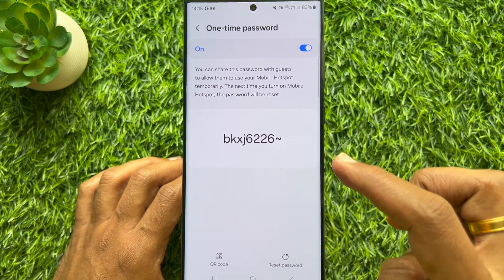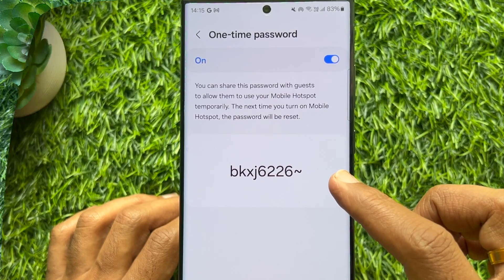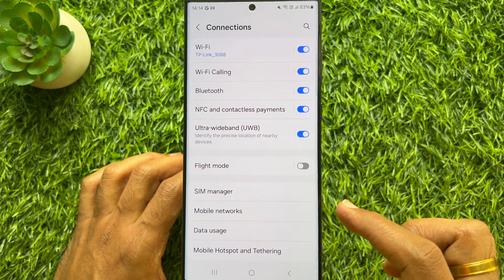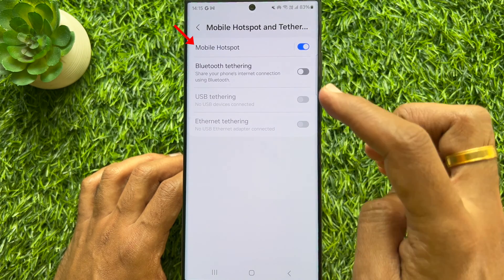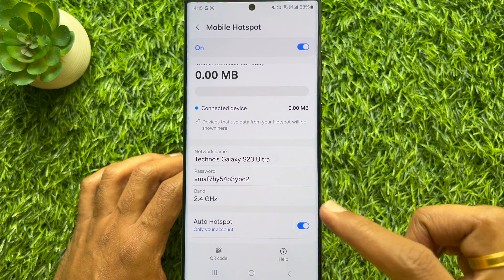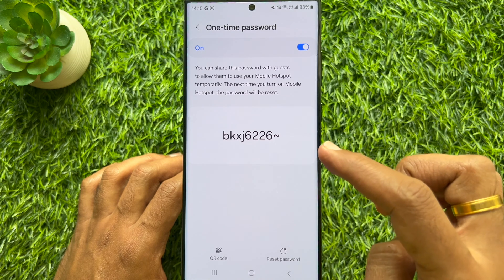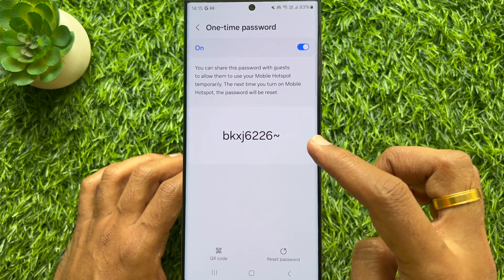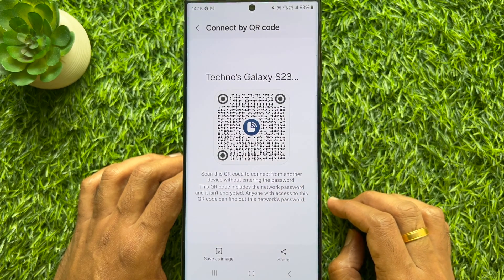How to Set One-time Password for Mobile Hotspot on Samsung Galaxy Smartphone